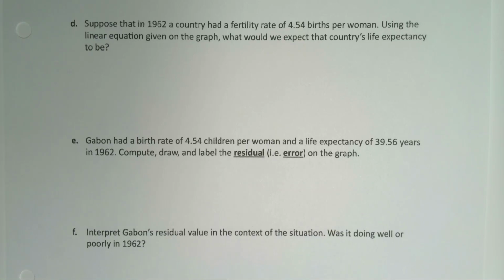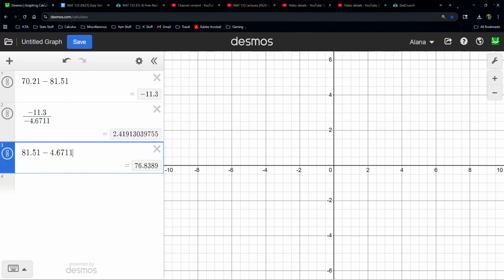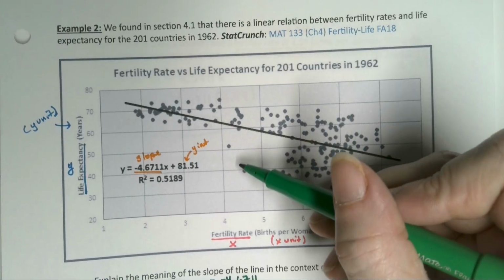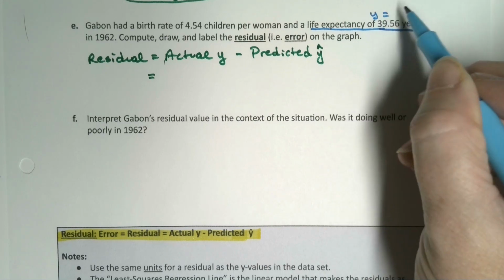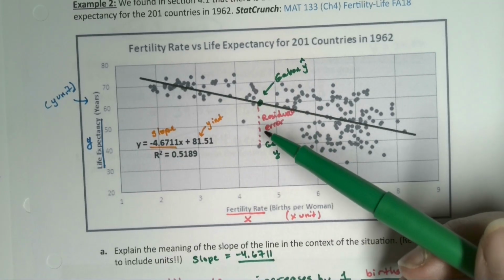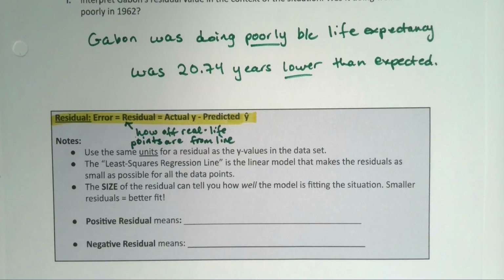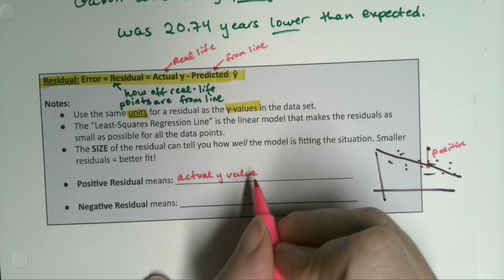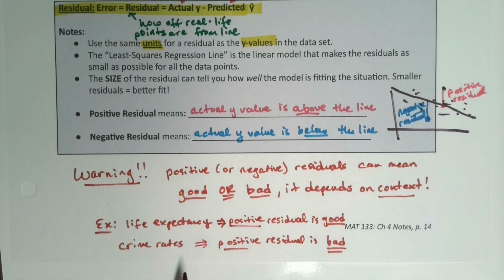MAT 133 4.2 Part 3 (FA25)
Statistics, Least-Squares Regression Line, Regression, Regression Line, Linear Model, Predictions, Residuals